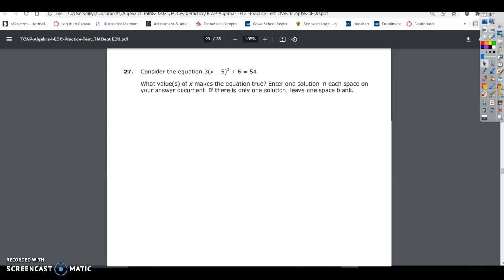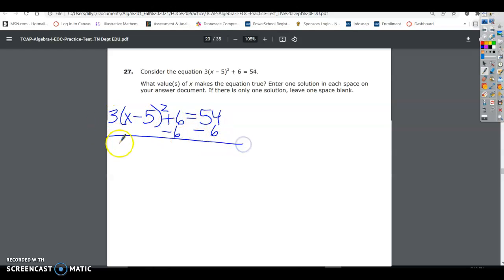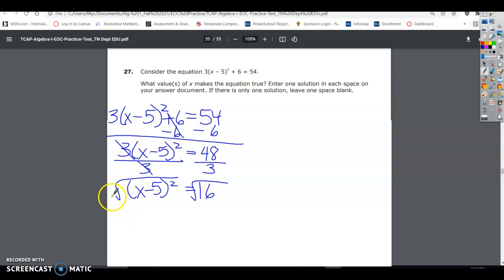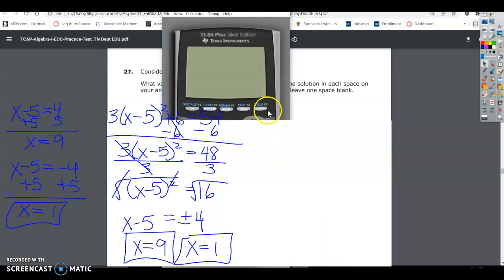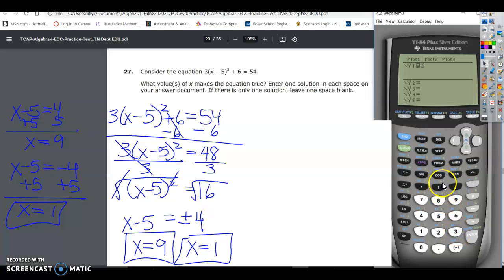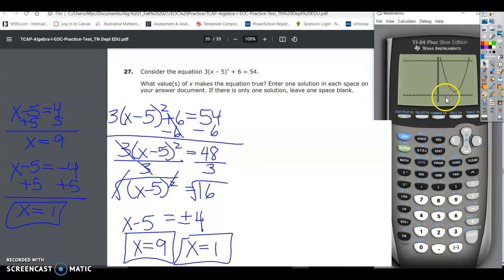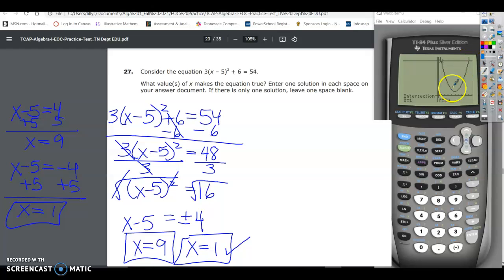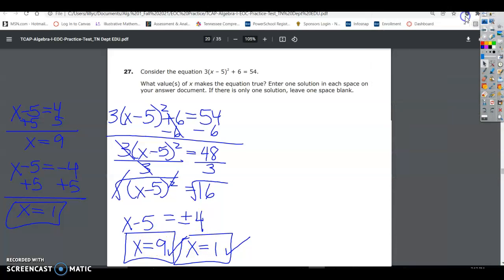Alg.1 EOC Practice Test 2021/2022_#27